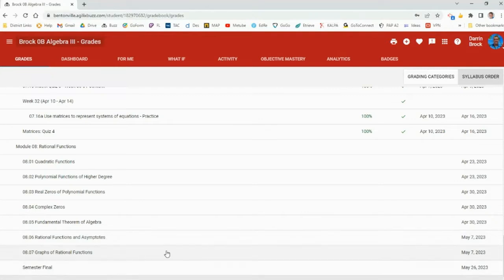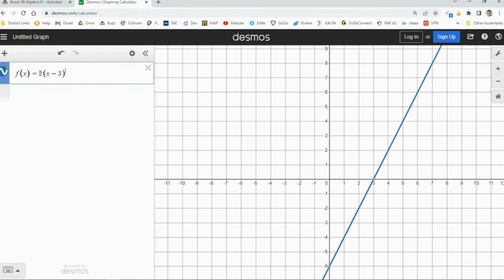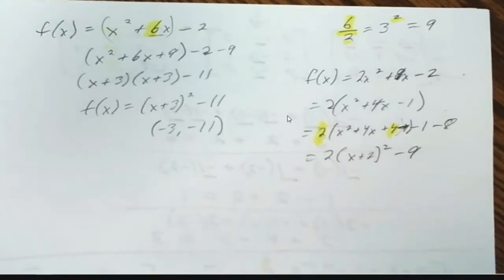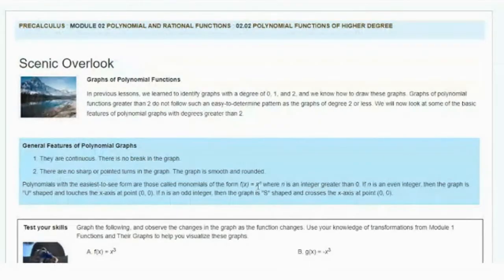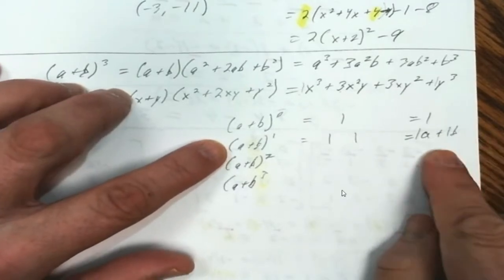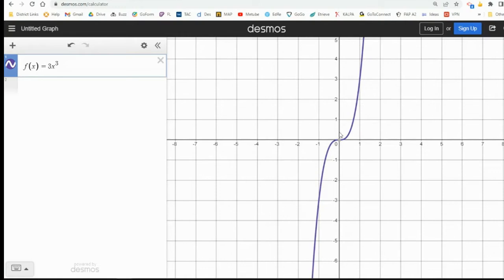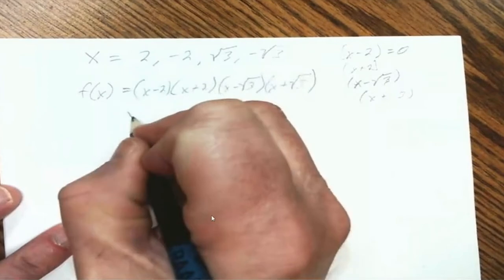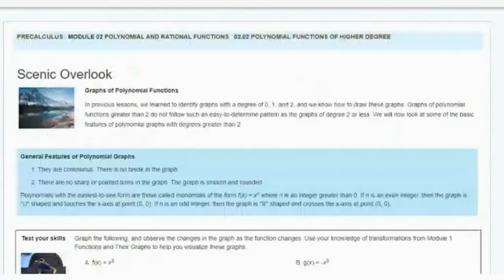Algebra 3 class video 4-17-23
Quadratics and higher degree functions